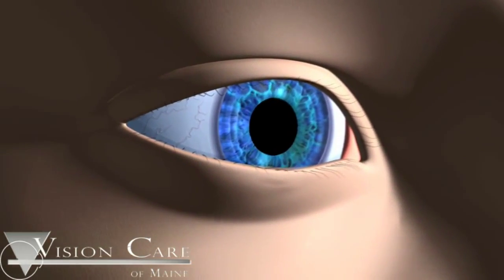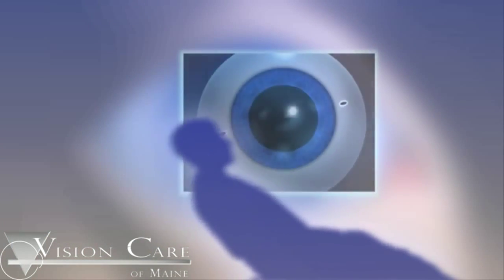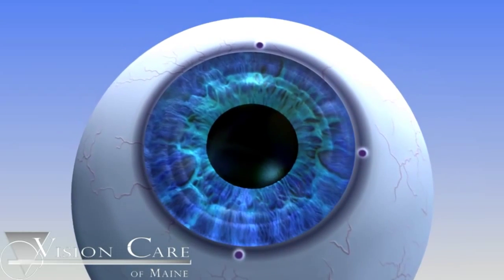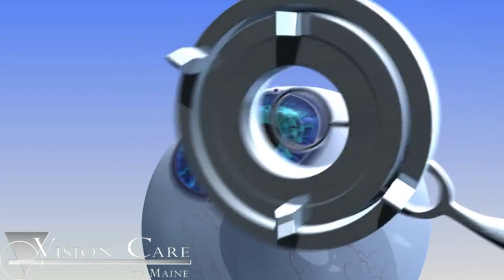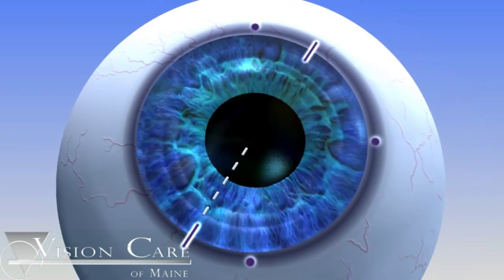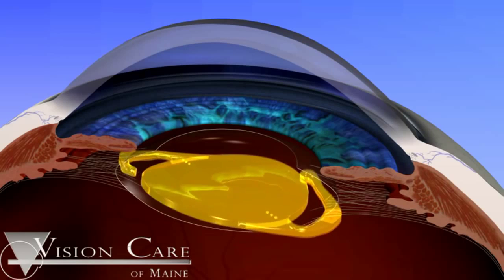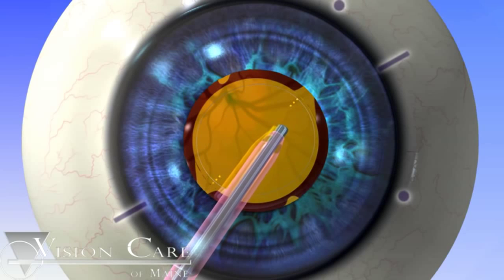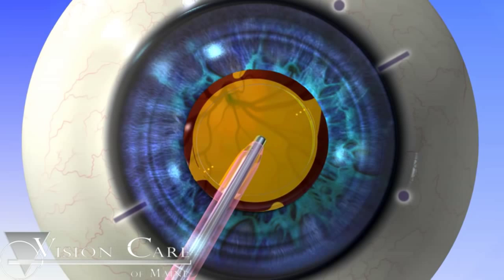Torická šošovka od Alconu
Implantácia torickej vnútroočnej šošovky je vhodná pri:

vysokom astigmatizme
astigmatizme kombinovanom s inou vyššou dioptrickou (refrakčnou) chybou
rohovka nie je vhodná na laserovú operáciu
pacientoch nad 45 rokov
Pri zákroku chirurg z púzdra šošovky odstráni pôvodnú ľudskú šošovku, ktorá nespĺňa požiadavky na kvalitné videnie. Nahradí ju umelou vnútoočnou torickou šošovkou. Tým pacinta úplne zbaví astigmatizmu. Ak ale pacient trpí napríklad krátkozrakosťou a presbyopiou (zlé videnie na čítanie), bude aj naďalej musieť nosiť okuliare. Týmto spôsobom možno odstrániť astigmatizmus aj pri operácií sivého zákalu. Riešenie astigmatizmu torickou šošovkou je dlhodobé a predvídateľné.